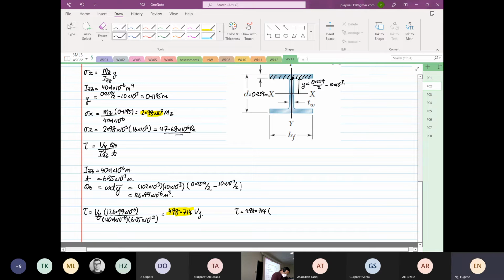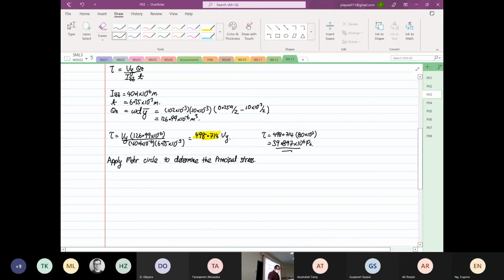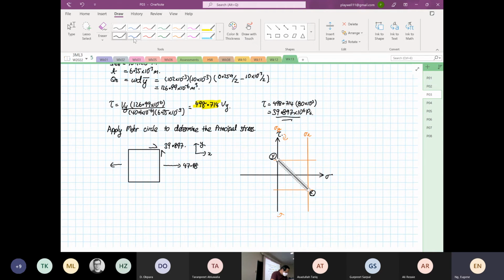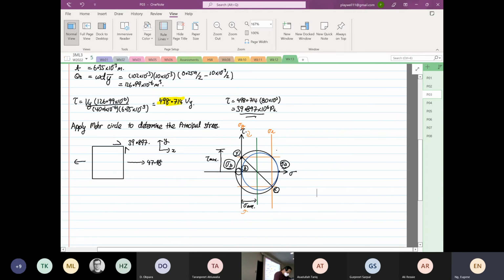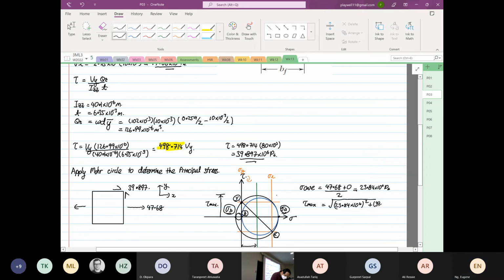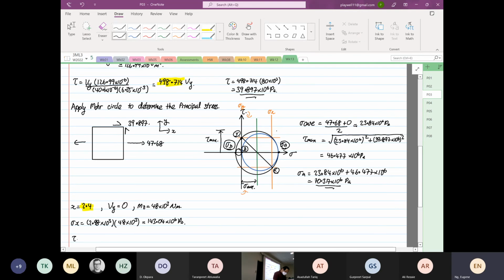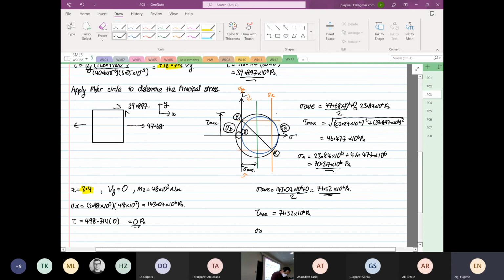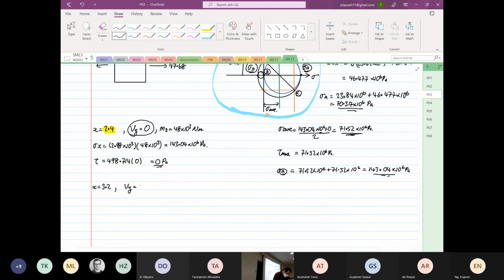Wk13 Integration Beam P04